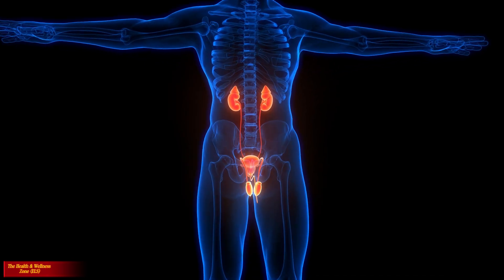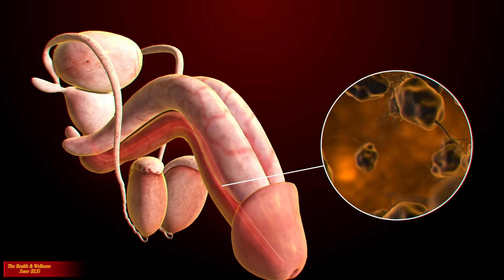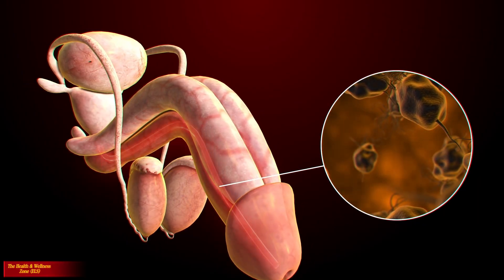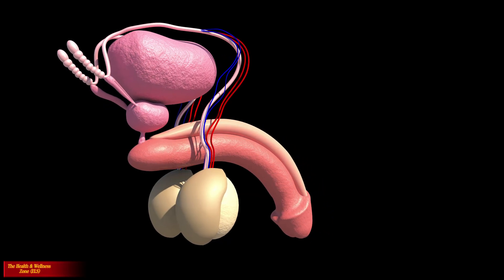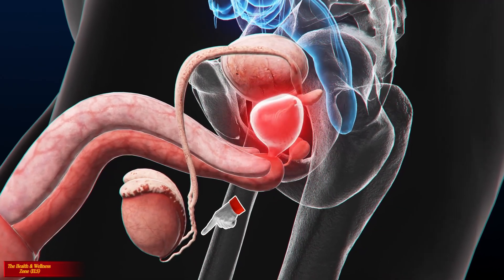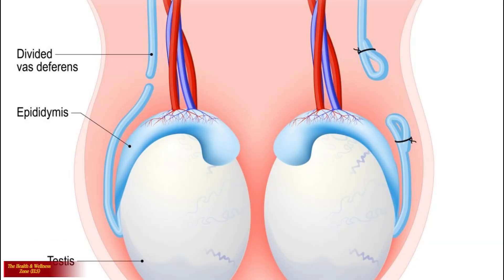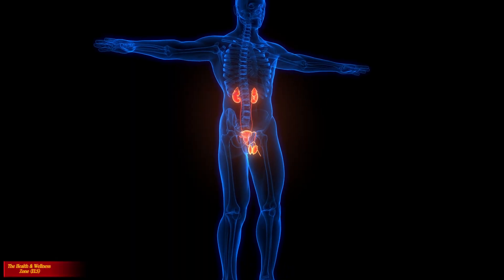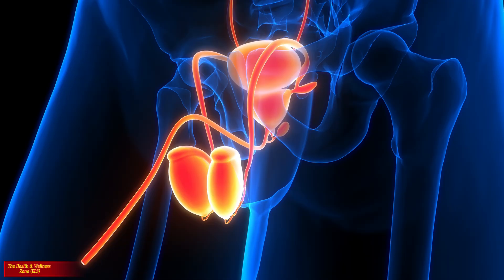The Secret Life of Your Sperm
This video is about the Male Reproductive System. We'll explore the anatomy, functions, and key roles of each organ involved in male reproduction. Perfect for biology students, educators, or anyone curious about how the human body works. From the testes and vas deferens to the role of hormones like testosterone, we break it all down in a clear and easy-to-understand way. Learn it. Understand it. Master it.